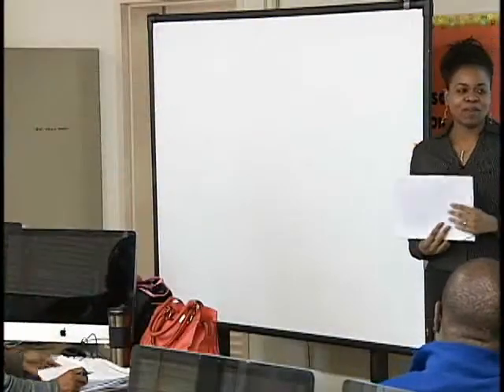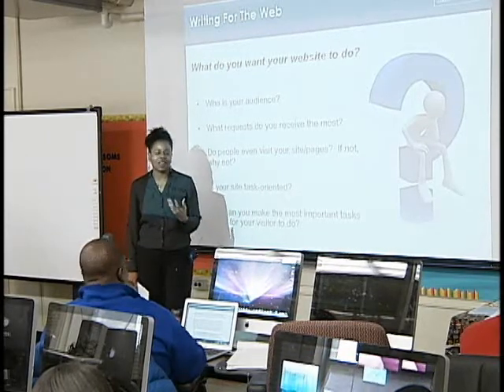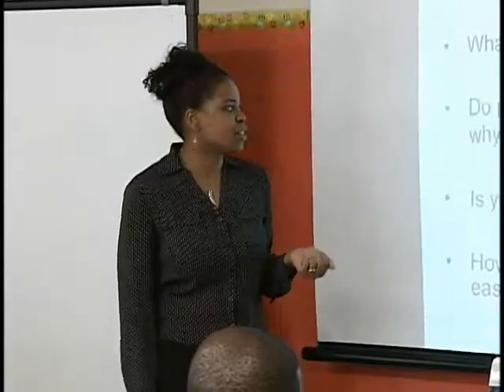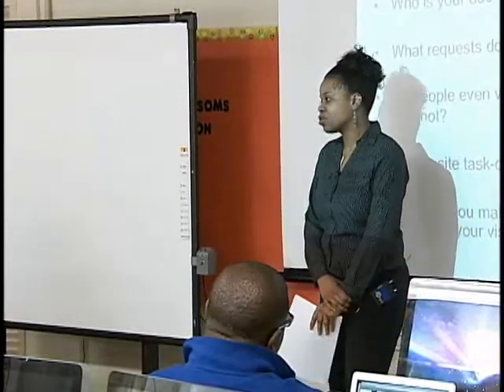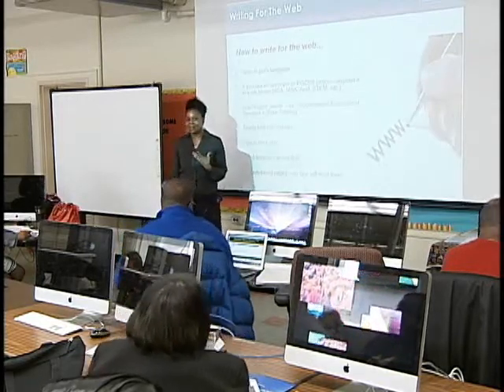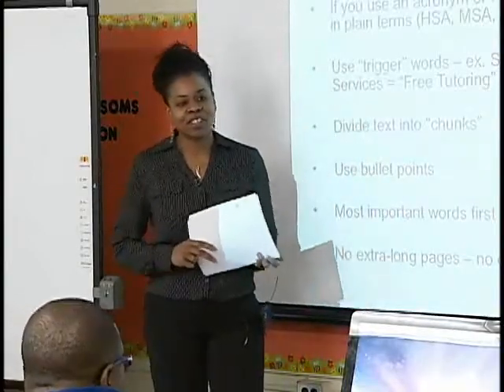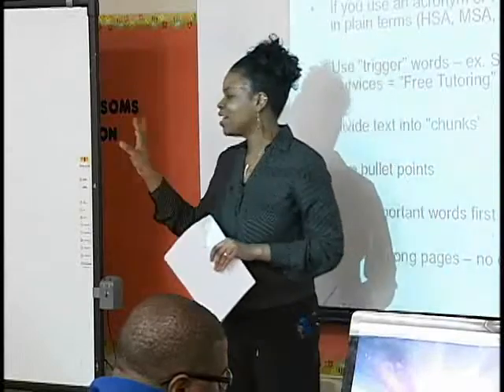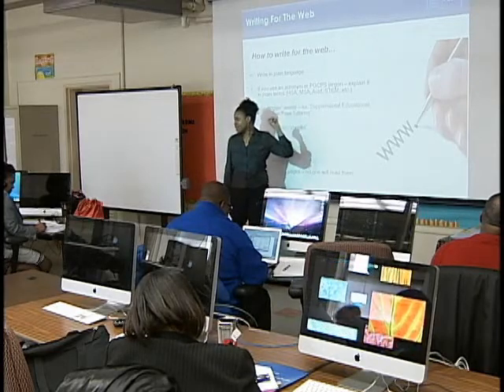Communications Liaison Training: Writing for the Web